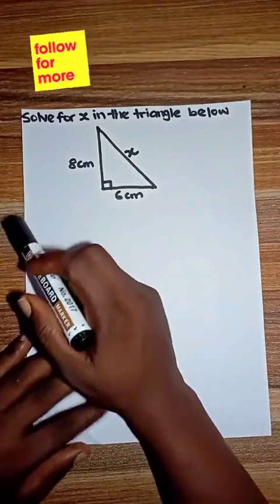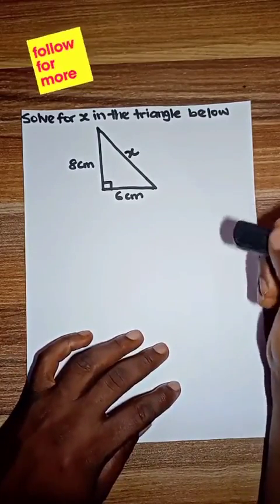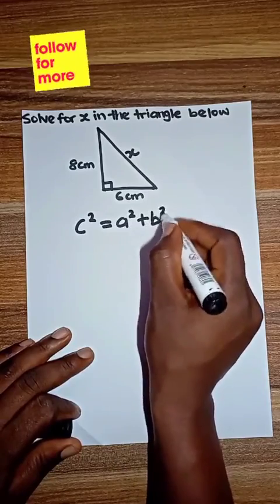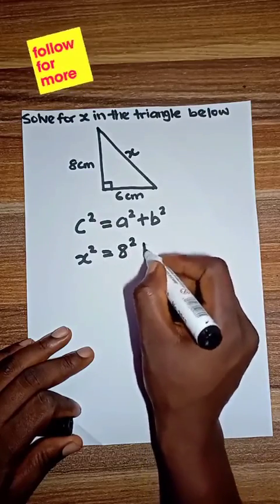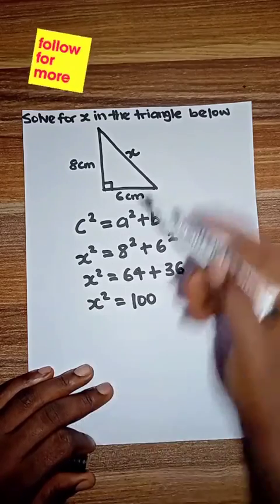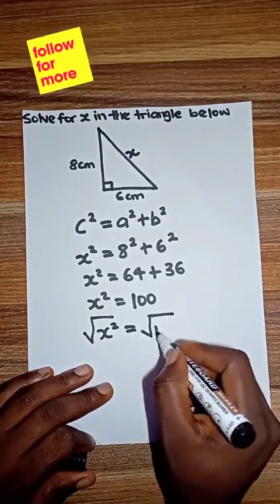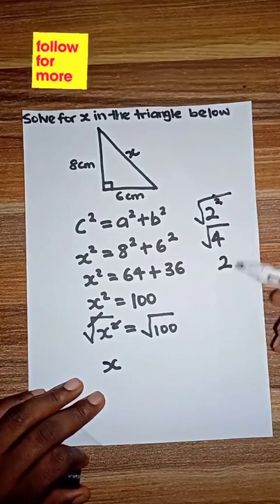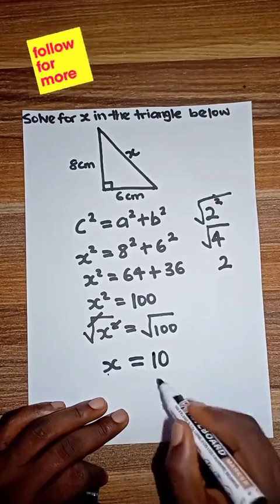Pythagoras theorem (How to calculate one side of a triangle when the other sides are given)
You can calculate one of the sides of a right angled triangle when the other two sides are given. Pythagoras theorem states that the square of the hypothenuse is equal to the sum of the squares of the other two sides. The hypothenuse is the longest side of the right angled triangle and is always opposite the 90°.